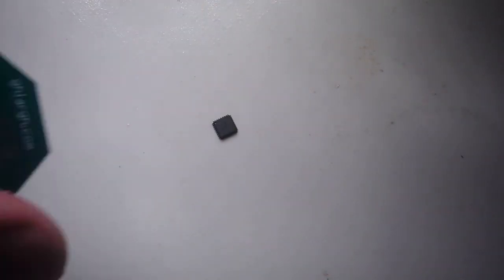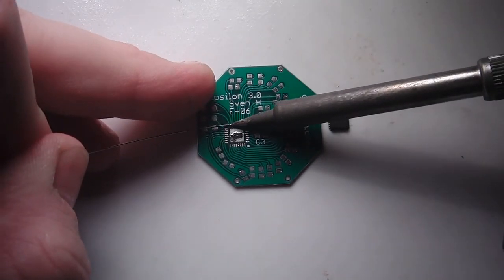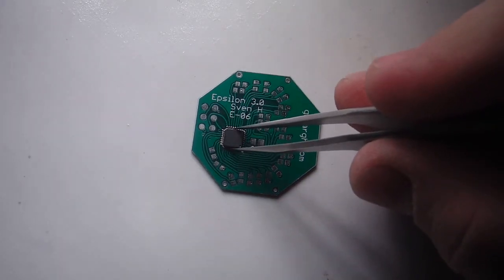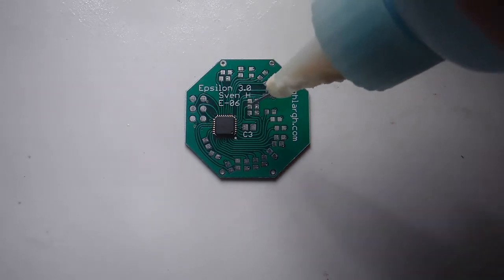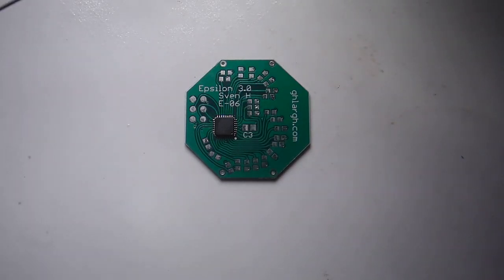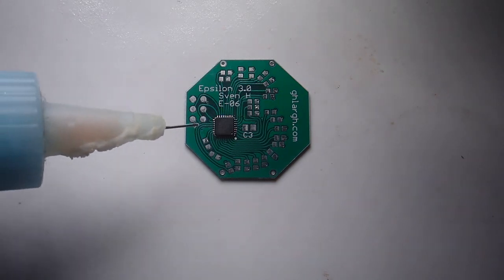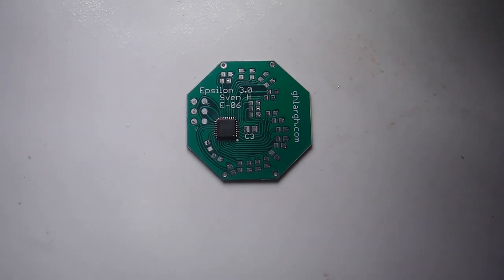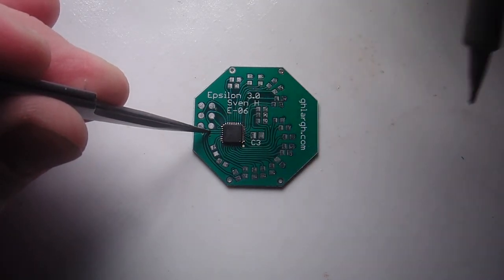Soldering QFN easily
This does require a hot air soldering iron, in this video i'm using one of the cheapest ones available on ebay, an ATTEN 858D+ that can be had for about 55 USD with world wide shipping.

The soldering iron can be anything with temperature regulation and a fine clean tip. I'm using an old 25W Weller station.

Both stations are set to 350 degrees Celsius.

I'm using a mildly etching, low solids, no-clean flux, but i have successfully done this using pure rosin flux, the only difference is that you get some residue afterwards, and you may need to dry the flux a bit longer to avoid boiling flux moving your chip out of place.

Solder can be any regular leaded solder. I use 63/37 0.4mm here. This technique will also work for lead free, but you may need higher temperatures and maybe a more aggressive flux.